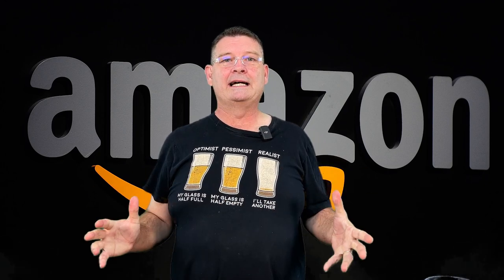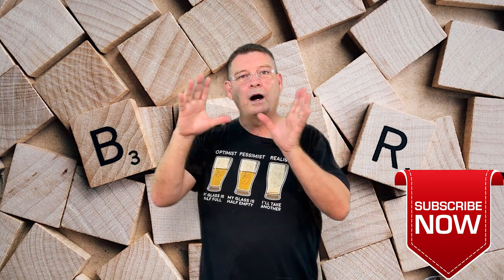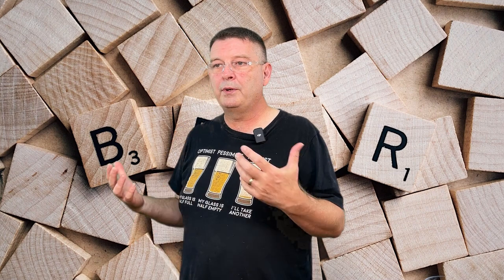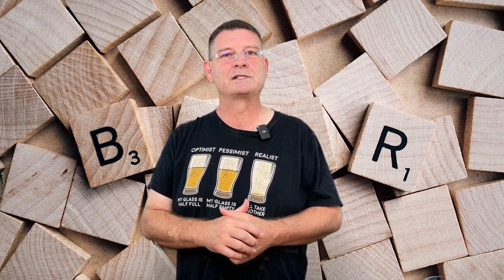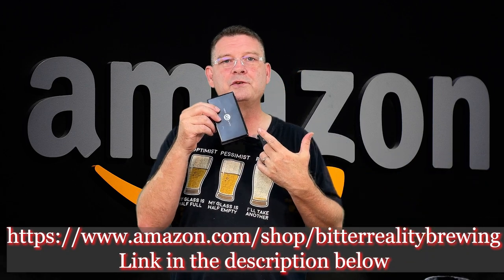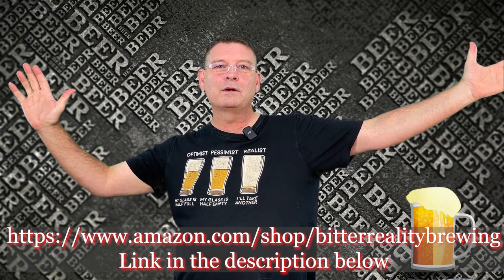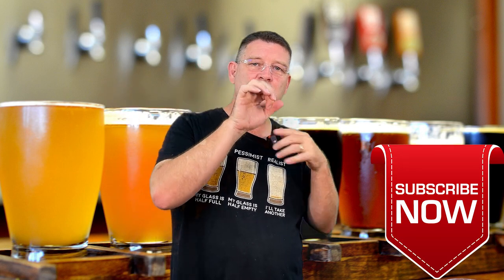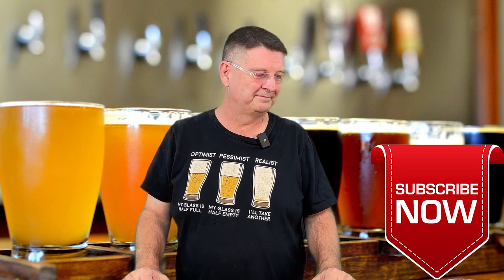Home Brewing with Amazon - Bitter Reality Brewing Amazon Shop Announcement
Bitter Reality Brewing Amazon Shop

DJI Mic:

New Backstage series covering behind the scenes on home brewing-related items and Home Brewing on youtube related items too!

This video is all about the new series and getting an Amazon influencer account to help offset your costs. Plus, I'm looking for some great feedback from viewers and subscribers.

Chapters:
0:00 - Intro
0:19 - New Backstage Series
0:39 - First Audience - Beer Bewers
1:18 - Second Audience - Brewing YouTubers
3:11 - Amazon Influencer Program
4:15 - Qualifying for Amazon Influencer Program
6:56 - Convenient
8:25 - Suggestions for Backstage